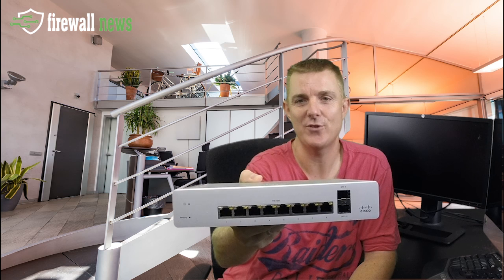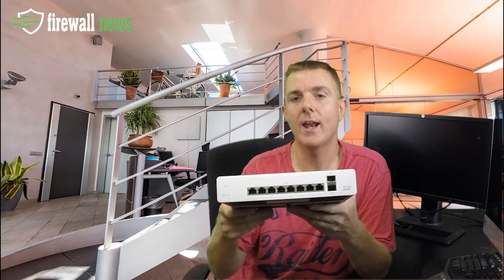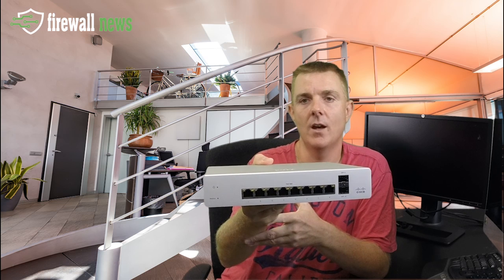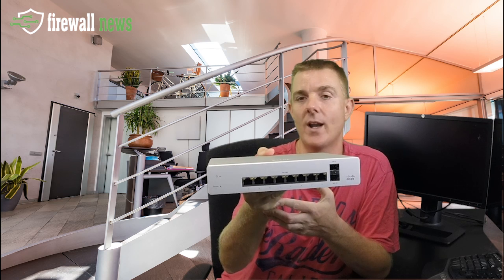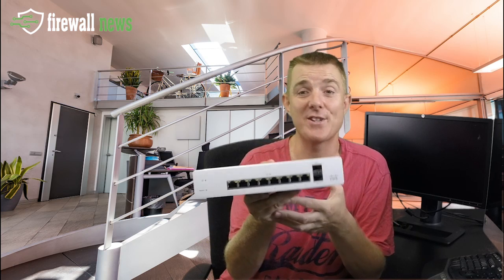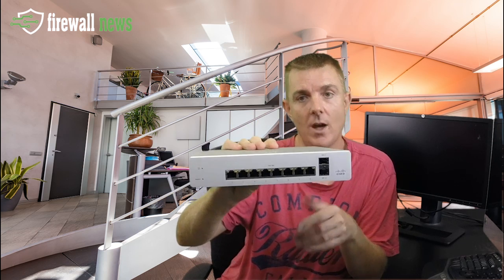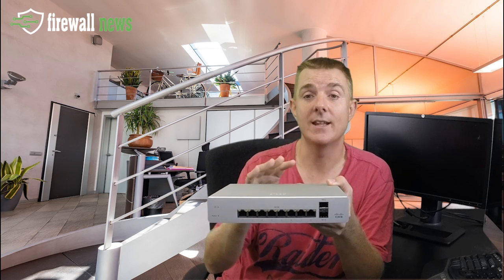Firewall.news - Out the Box series - Meraki MS220 8P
This short few minute video, gives you a quick overview of what you can find in the box when you receive your Meraki MS220-8P 8 Port PoE Switch.